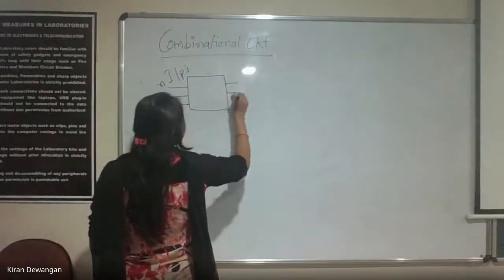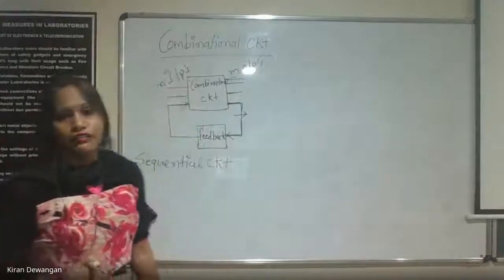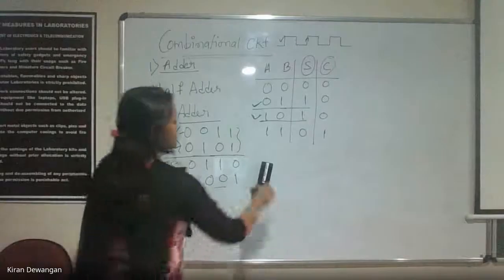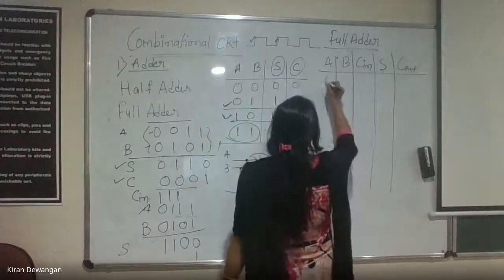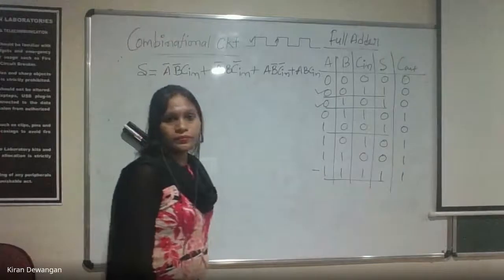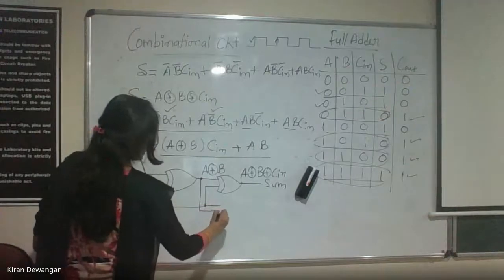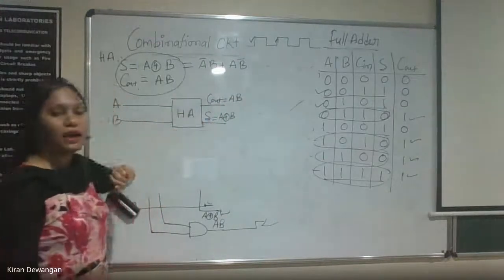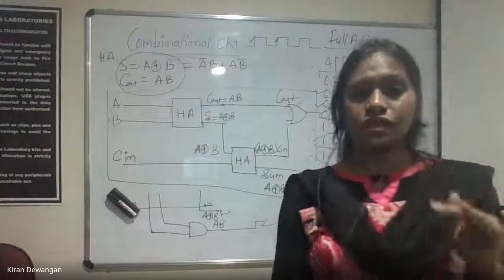Combinational Circuit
Explaination on Combinational circuit- Adder: Half Adder & Full Adder